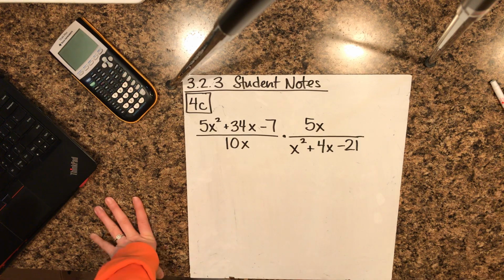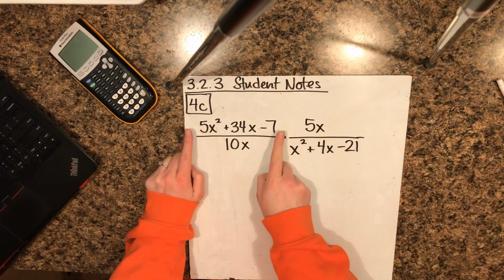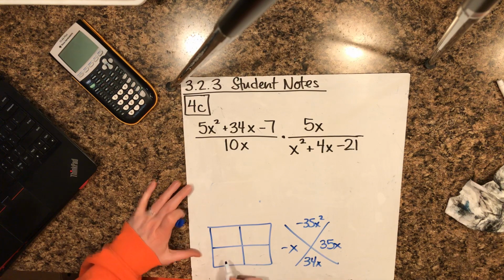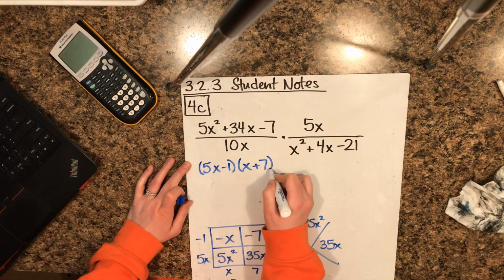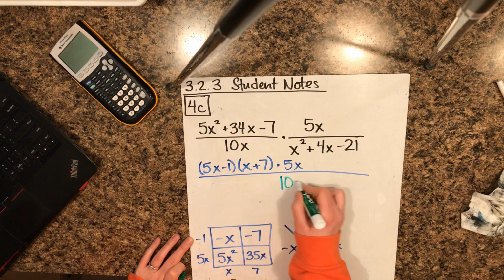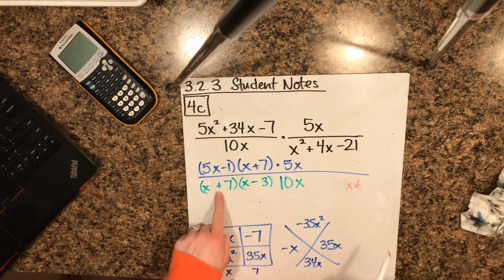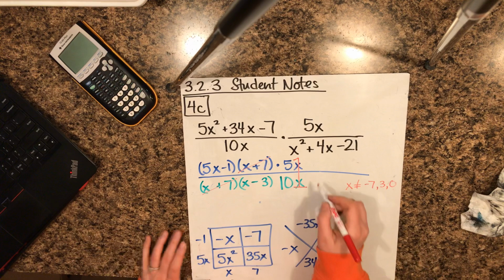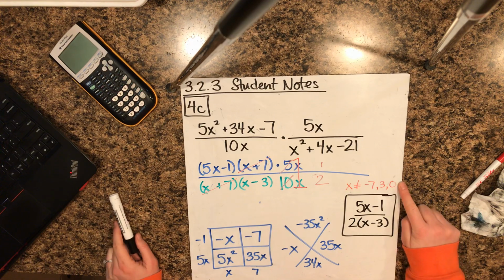A2 3.2.3 Multiplying Rational Expressions